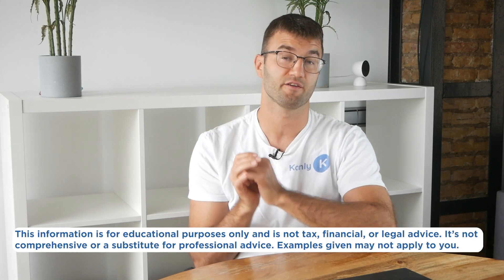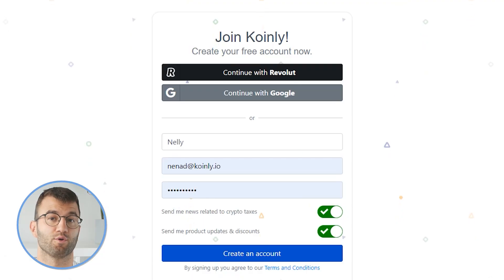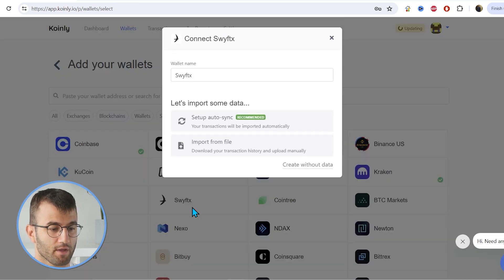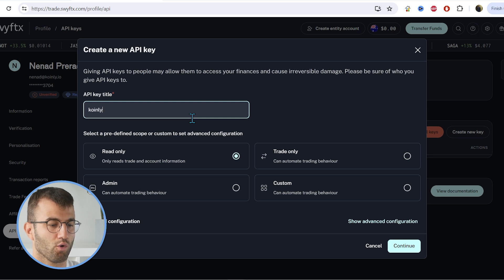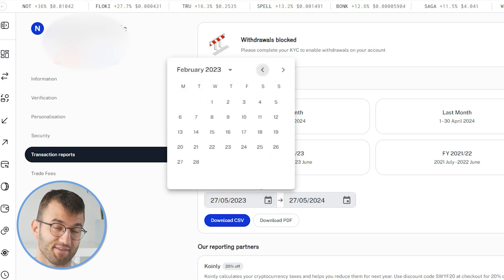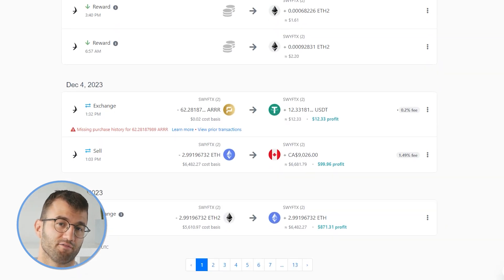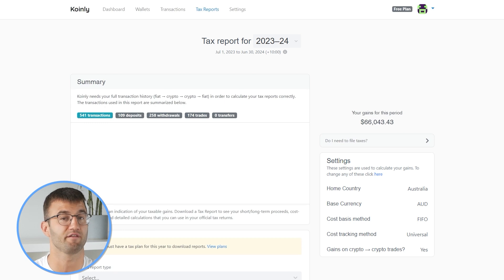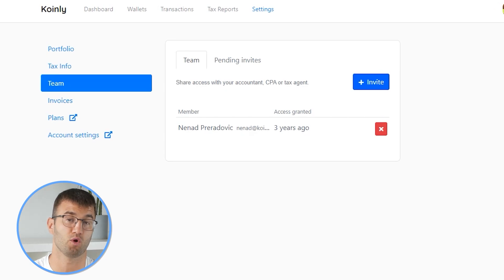How to Do Your Swyftx Crypto Tax FAST With Koinly - 2024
Trading with Swyftx? Not sure how to do your crypto tax? Worried about the ATO? Relax, we've got you! Watch and learn with Koinly.

Using Swyftx and wondering how to do your Swyftx crypto taxes before the ATO tax deadline? It’s really easy! Today I’ll show you how  import your Swyftx transactions into Koinly. Koinly then calculates your cryptocurrency taxes and generates a fully compliant tax report that you can file yourself, or send to your crypto tax accountant. Let’s get your Swyftx taxes sorted!

Want more info? Check out our step-by-step guide on how to get your Swyftx crypto tax done with Koinly